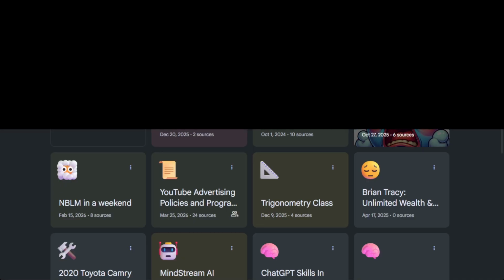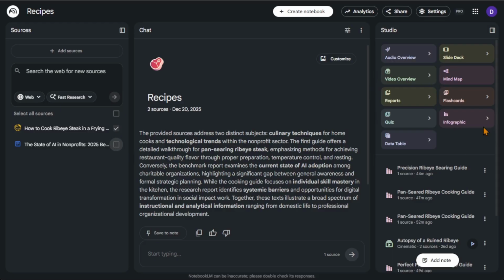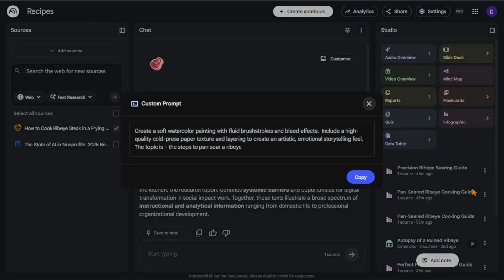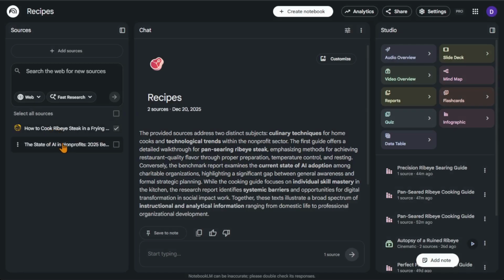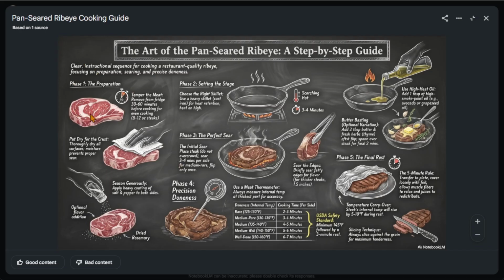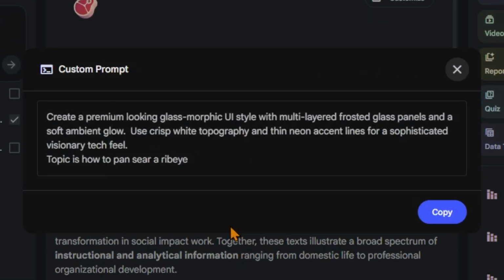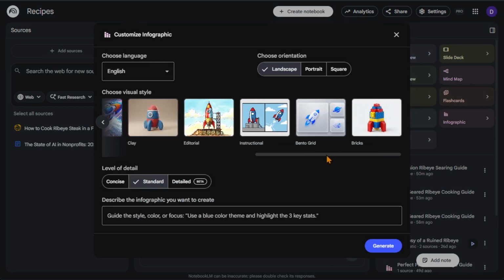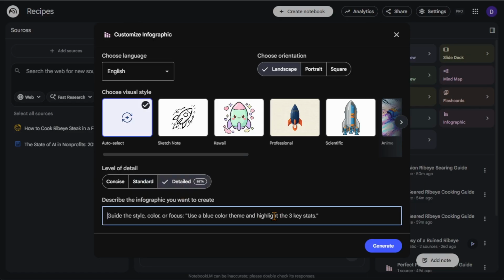Custom Infographic Styles In NotebookLM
Looking for ways to get NotebookLM infographics that are unique and don't look like the same 5 templates everyone else is using?

Most people don't realize that the visual style gallery in NotebookLM is just a starting point to help with blank page syndrome. If you're struggling to get a professional look, you need to know how to use the Custom Prompt box properly.

The Custom Infographic Blueprint:
- Source Selection: Select ONLY the specific sources relevant to your visual. Extra sources (like that random nonprofit report you forgot to uncheck) will confuse the model’s layout logic.
- The Detail Toggle: Always switch the Level of Detail to "Detailed" before prompting. This unlocks the model’s ability to handle complex textures and UI layers.
- Texture Anchors: Use specific physical descriptors in your prompt. Instead of "chalkboard," use "hand-drawn white chalk lines with dust smudges and matte texture."
- The Logic Check: Review the output for hallucinated utility. Example: Why does a pan-seared steak have grill lines?

My thoughts:
- NotebookLM can fail when processing hundreds of sources. Keep your source selection lean for infographics.
- Unlike Gemini Canvas, NotebookLM infographics are static images, meaning that you can't edit the text directly once generated, so get your prompt right the first time.
- While these take about 2-3 minutes to generate, you don't have to stop working. You can keep chatting or generating other artifacts while it creates your infographic in the background.

Timestamps
0:00 - Are you limited to default infographic styles in NotebookLM?
0:45 - How do you create a custom Infographic in NotebookLM
2:25 - Demo 1: Watercolor Painting Styled Infographic
3:56 - Demo 2: Chalkboard Styled Infographic
5:39 - Demo 3: Glass-morphic UI Styled Infographic
6:51 - Recap: Customize Infographics in NotebookLM